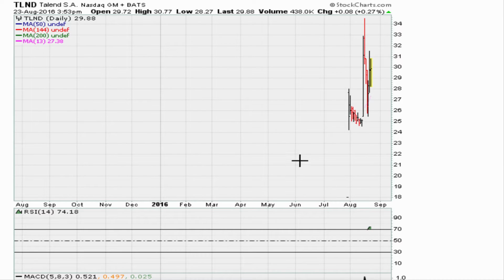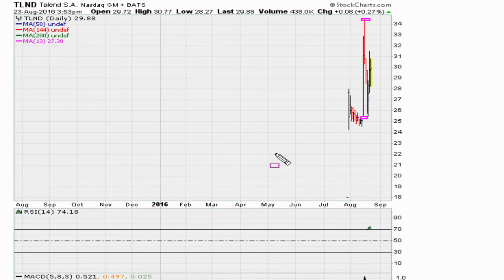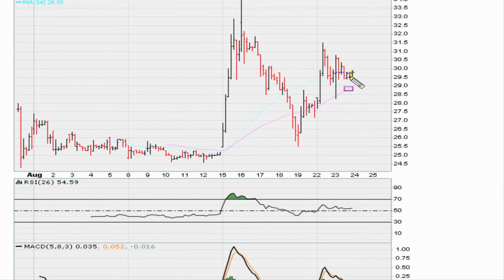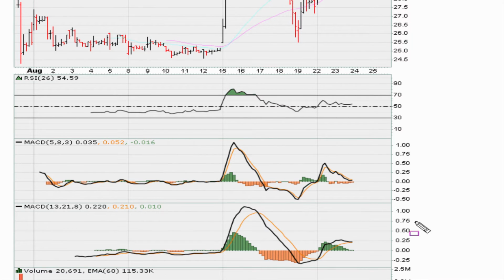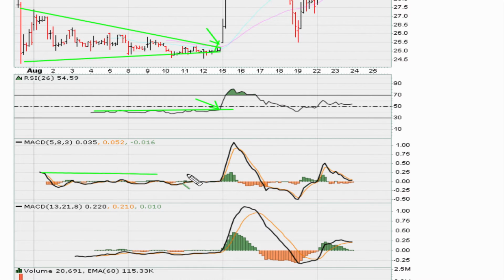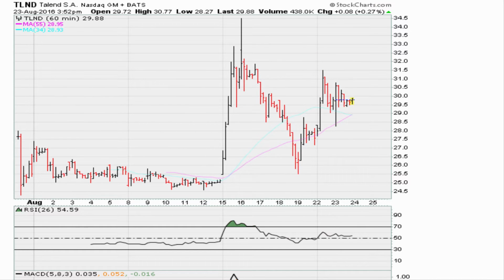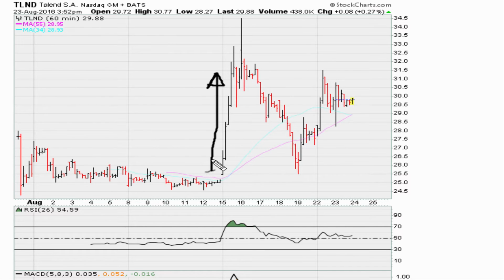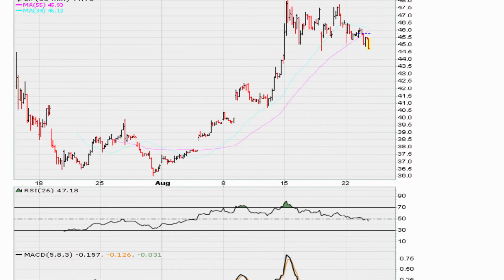Daily 2-Minute Chart Study #228 - IPO Momentum Spike Timing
We see how we can use the Ultimate Muathe Breakout to trade IPO's.

And, yes, if that happens to coincide with the RSI also jumping above 69.10 then you have the POTENTIAL makings of a powerful move.

After trading for years without this knowledge of important RSI levels of 30.9, 38.2, 50, 61.8 and 69.10 I can know see things I was blind to back in the day.

I hope and trust that this and other videos (that I provide free of charge with genuine love - no strings attached) on my channel and elsewhere by by other smart people can help us all decode the market and more importantly help many take advantage of market opportunities.

LINE Corporation (LN) $LN
Talend SA (TLND) $TLND